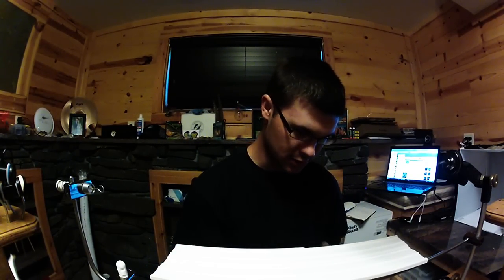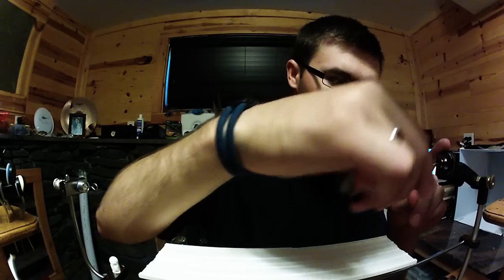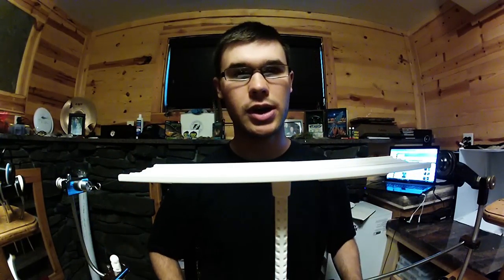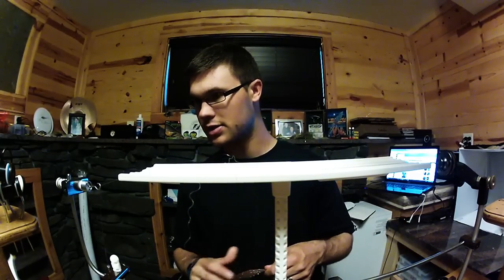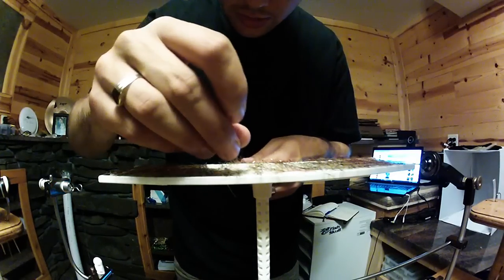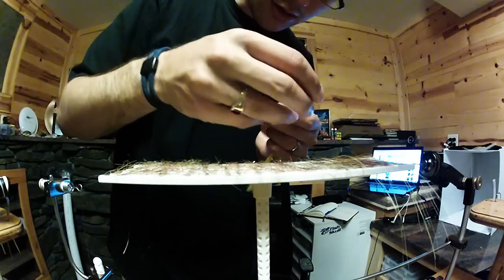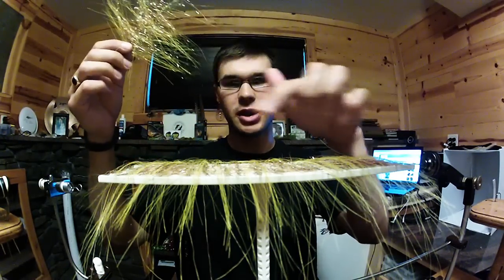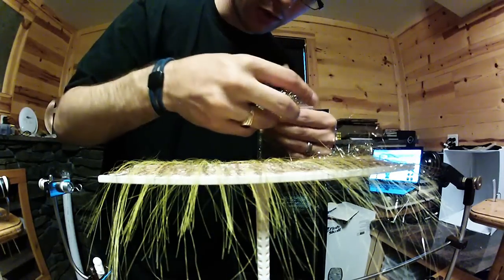Fly Tying: Brammer's Big Fly Fiber Dubbing Brush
I give a detailed tutorial on a dubbing brush I designed for Pike and Musky sized streamers.